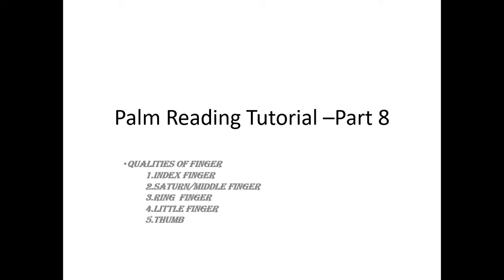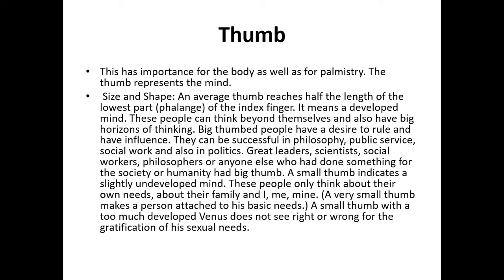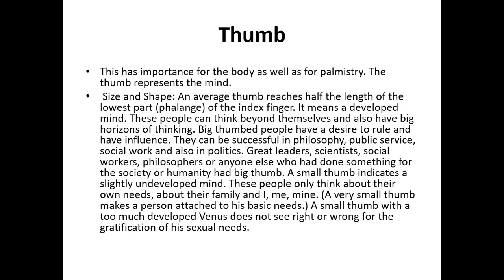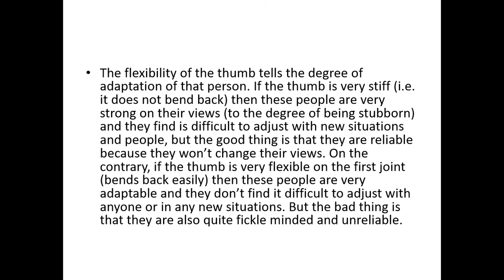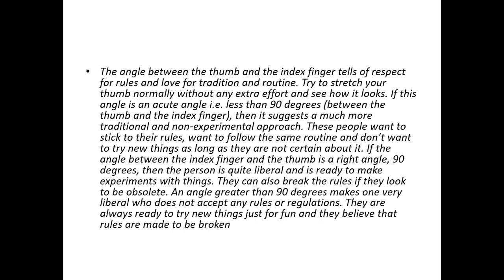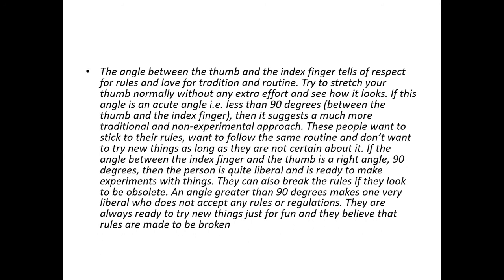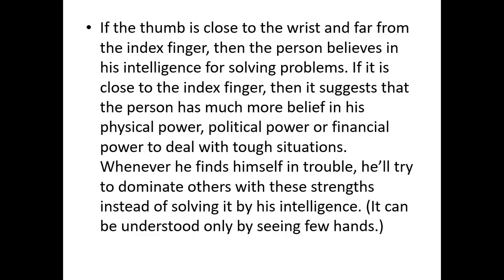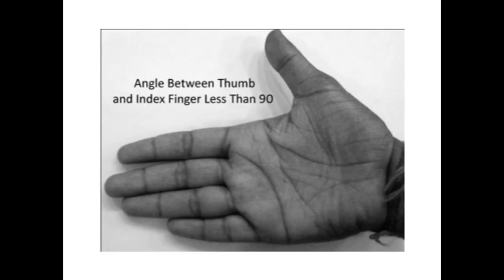Palm Reading Tutorial -Part 8-(about quality of thumb)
In this video you can get to know more about quality of thumb
-Nikesh Maurya